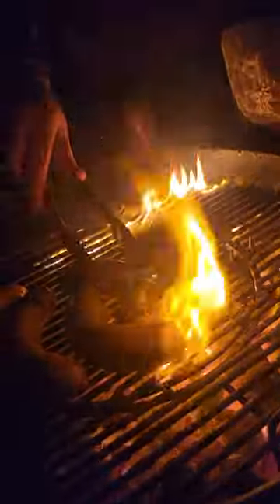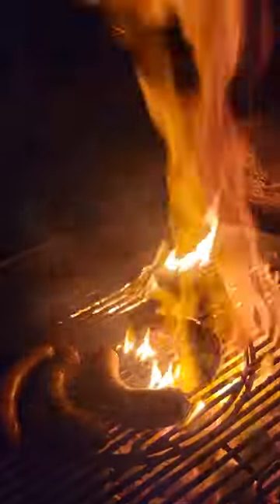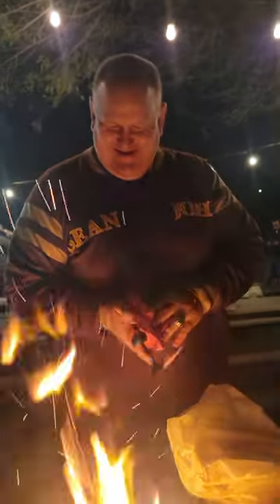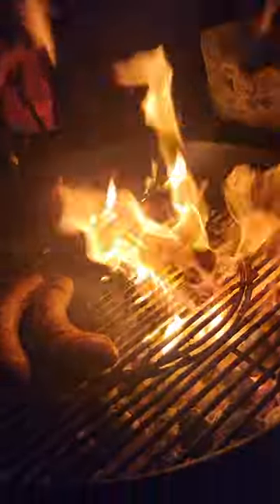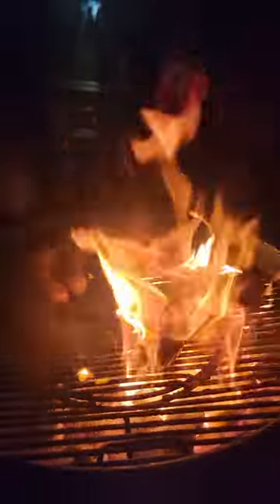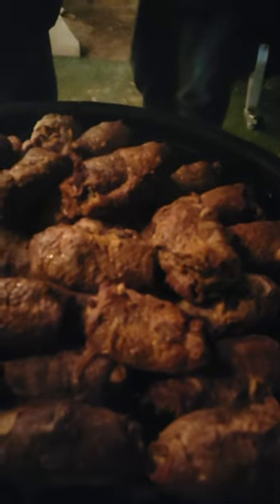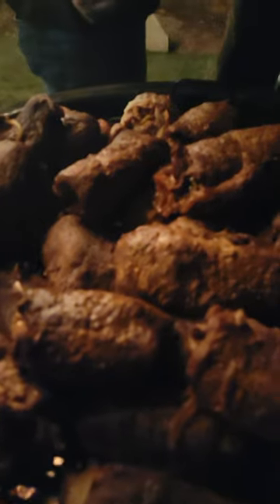Pitmaster Tommy cooks Fri Meat-n-Greet Dinner | BBQ Academy Monterrey | Harry Soo SlapYoDaddyBBQ.com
Enjoying Friday meat-n-greet dinner by Pitmaster Tommy.XXL in Monterrey Mexico. Click “SHOW MORE” for links and info.  Love outdoor grilling? Want to master BBQ so you can spread BBQ love? You've come to the right place. I've been cooking and teaching with live fire over 10 years as a competition BBQ cook. You may have also seen me on Chopped Grill Masters, Cutthroat Kitchen, Smoked, and BBQ Pitmasters.

– NEW HERE? –